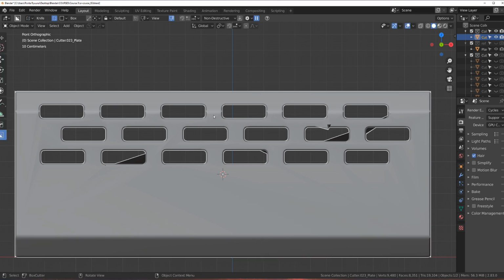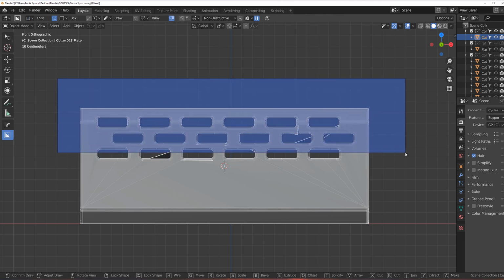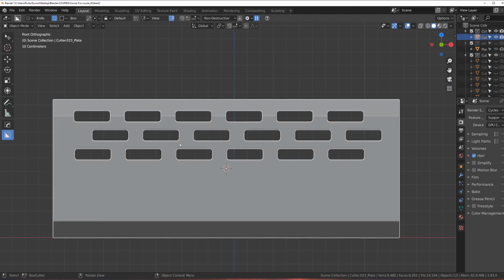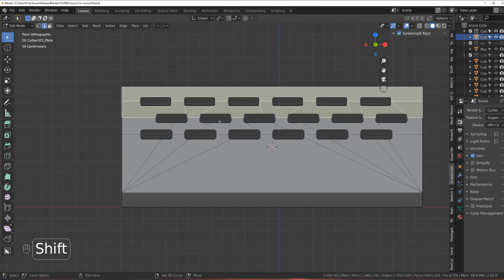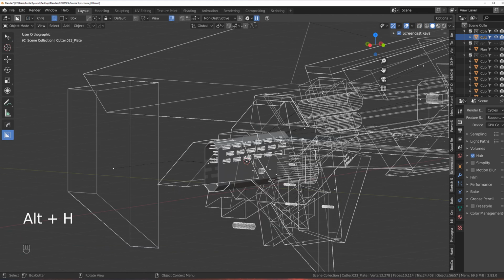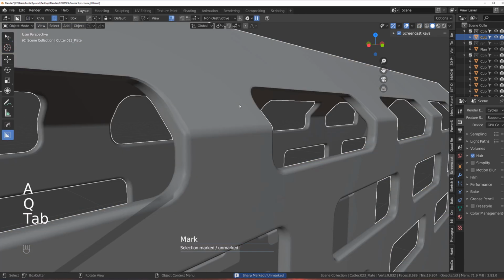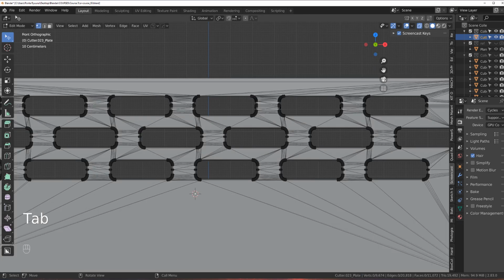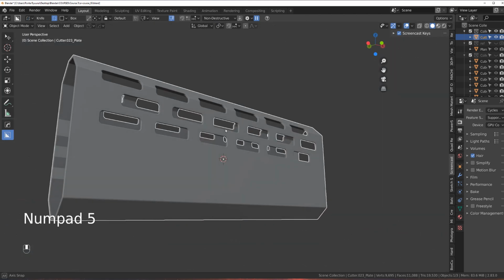BEVEL & BOOL drama - solving a mess in BLENDER